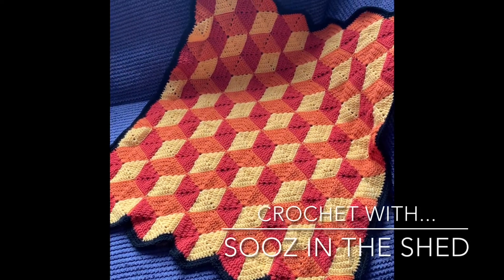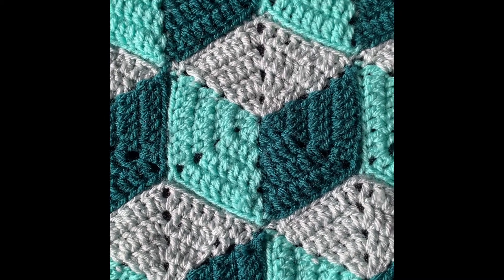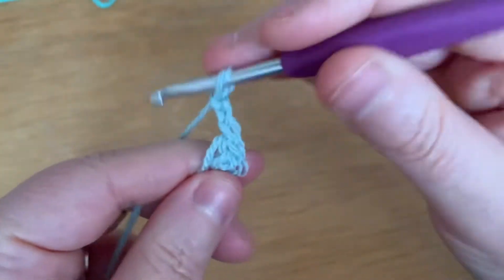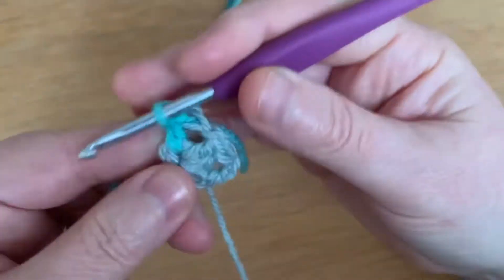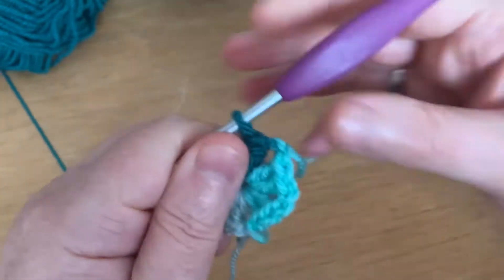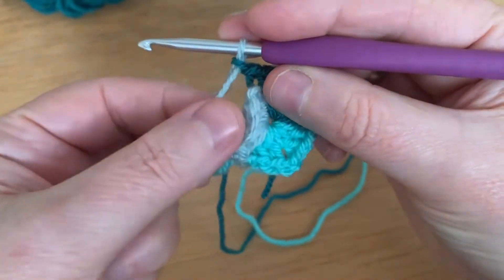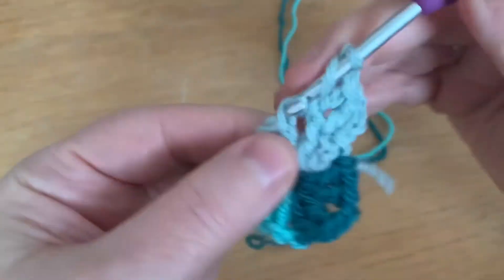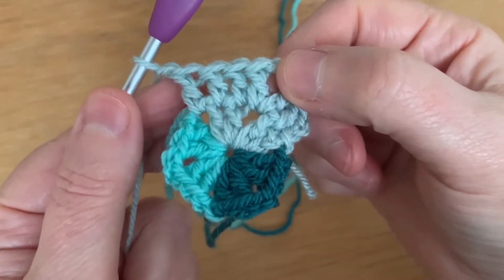Tumbling Blocks - week 1 - Hexies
Stylecraft Special DK yarn.
100g x Colour A
100g x Colour B
100g x Colour C
100g Edging Colour.

4mm crochet hook.